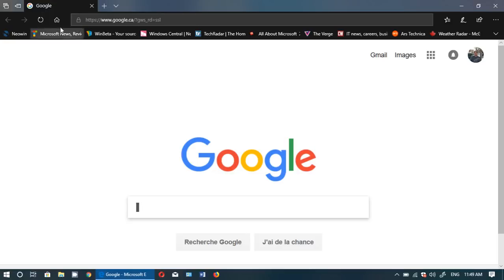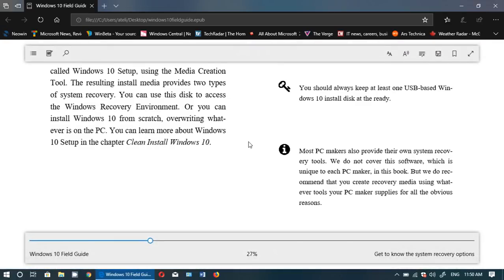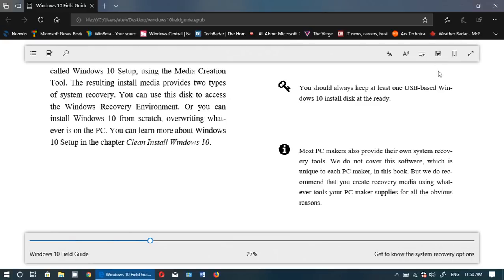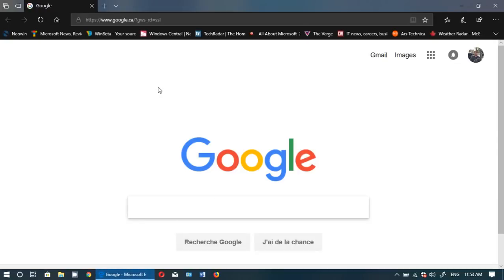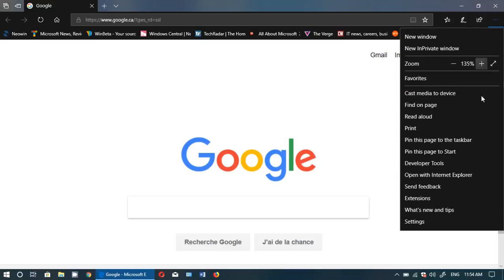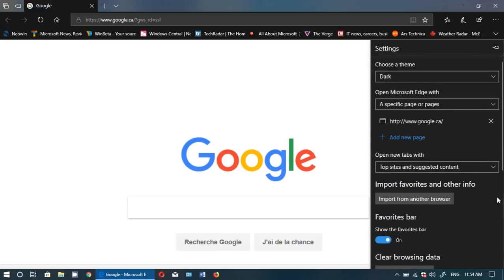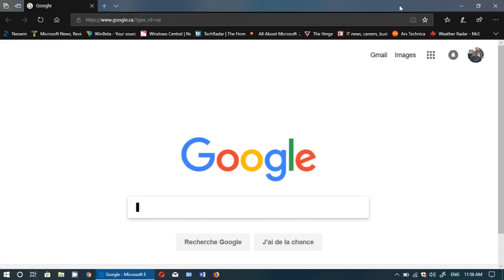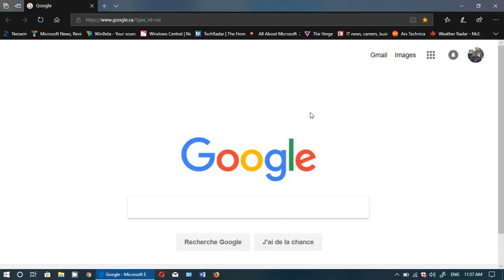Windows 10 Spring Creators update review part 3 Microsoft Edge browser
Looking at what is new in the Mcrosoft Edge browser for Spring creators update or Version 1803